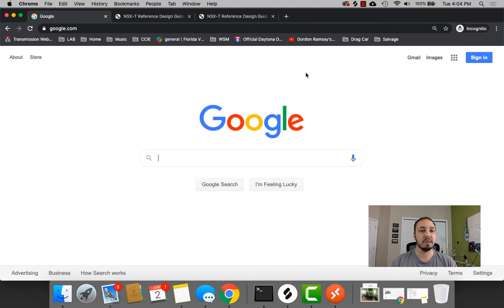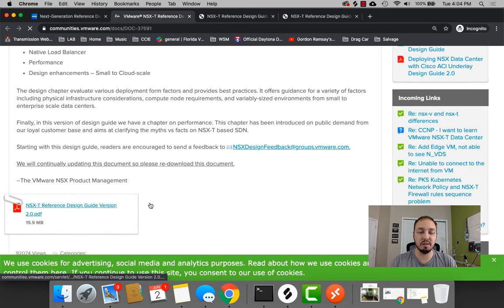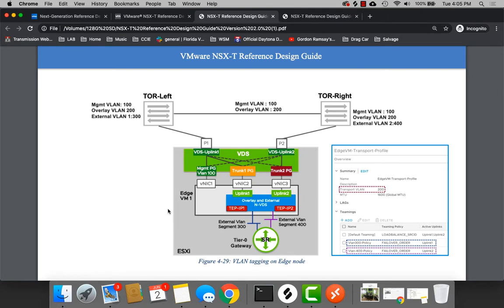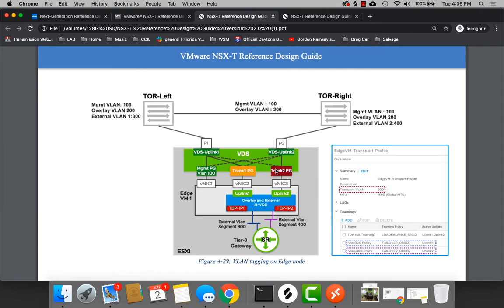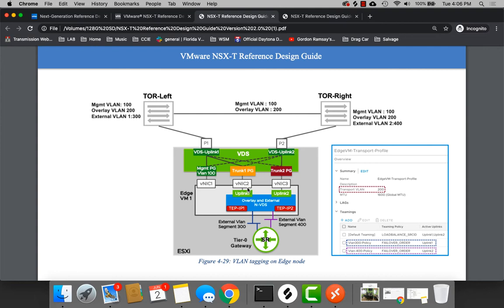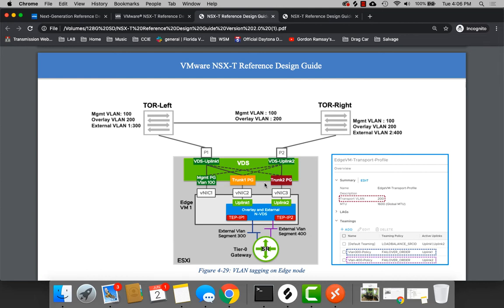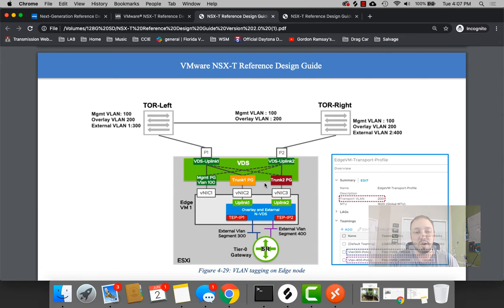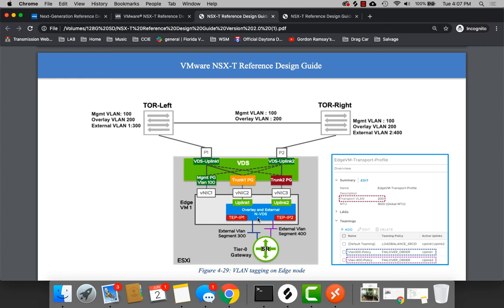NSX-T 3.0 from Scratch (Pt. 9): Edge Design